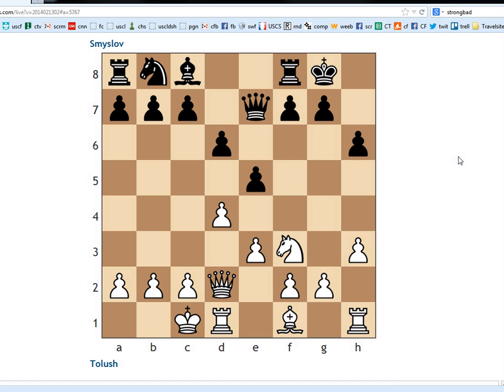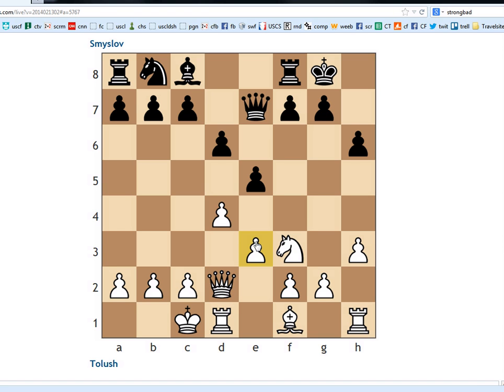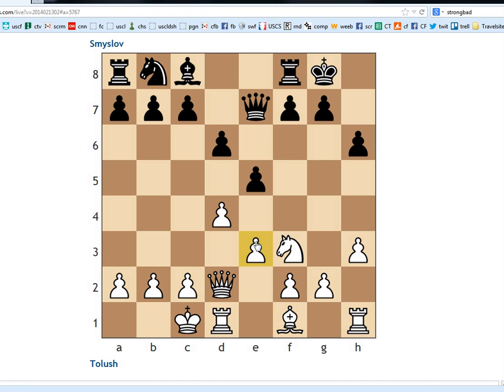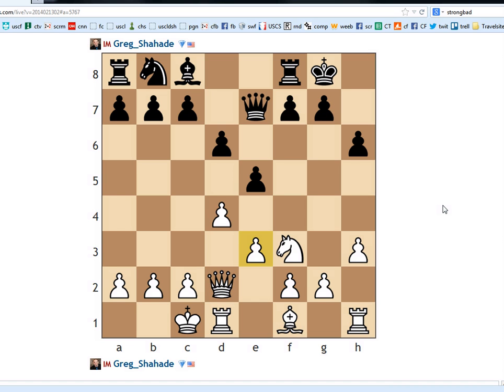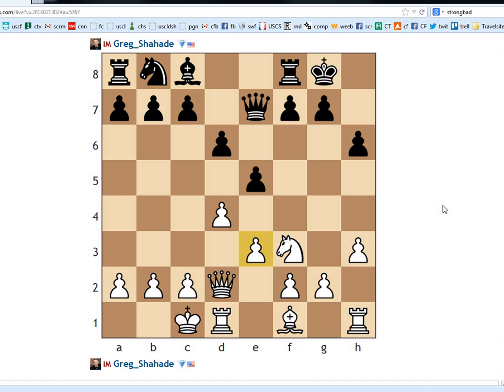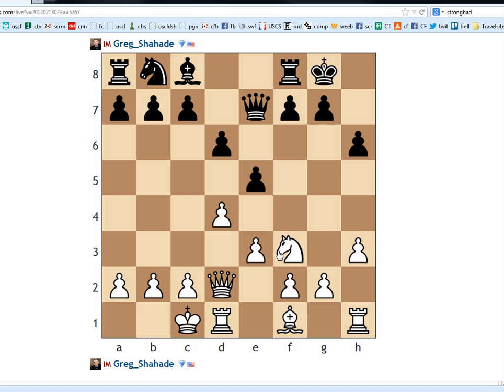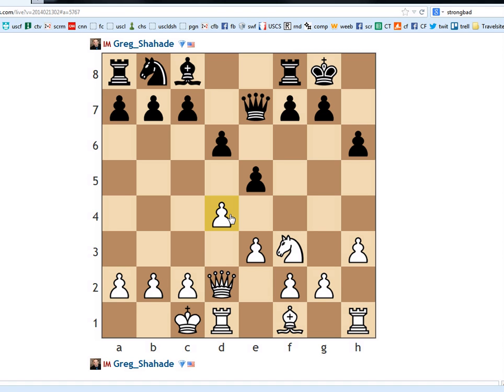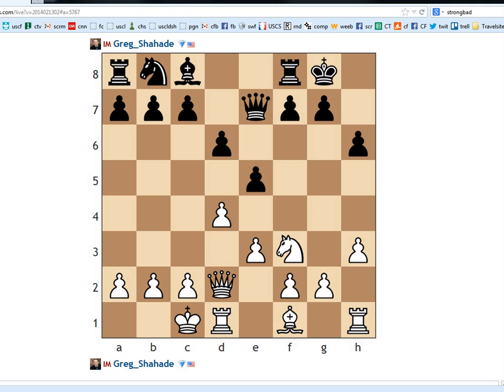Practical Position #119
This is a puzzle from Jacob Aagaard's book "Excelling at Positional Chess"

rnb2rk1/ppp1qpp1/3p3p/4P3/8/4PN1P/PPPQ1PP1/2KR1B1R b - - 0 1